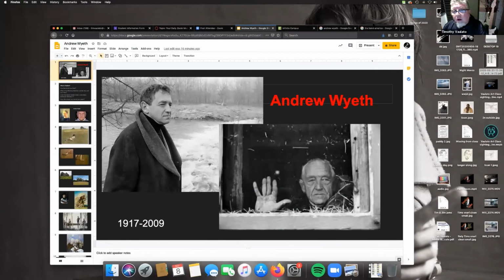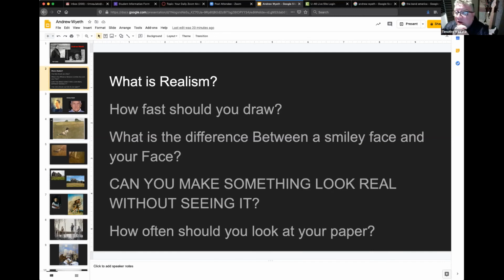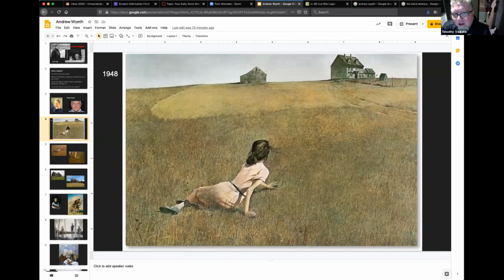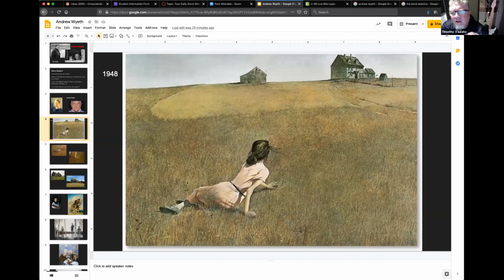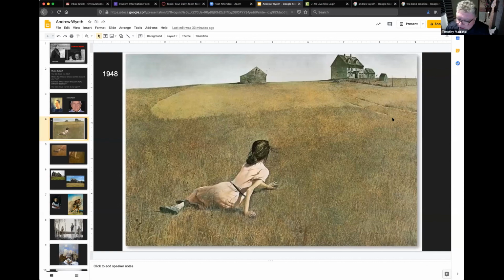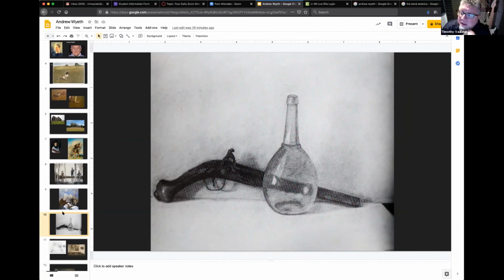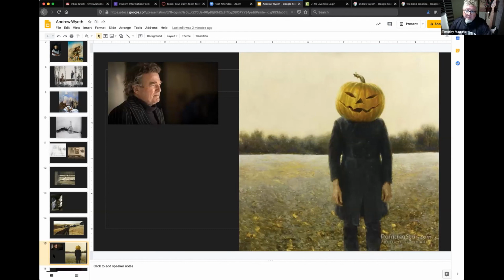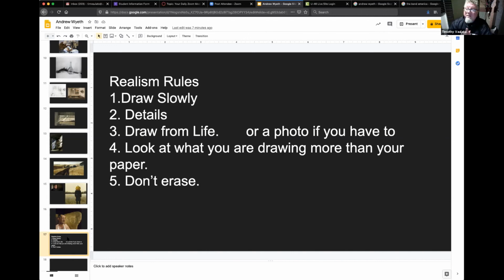Vaulato's art class Realism rules Andrew Wyeth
This video lists the five realism rules and give a brief history on Andrew Wyeth and the Wyeth family.